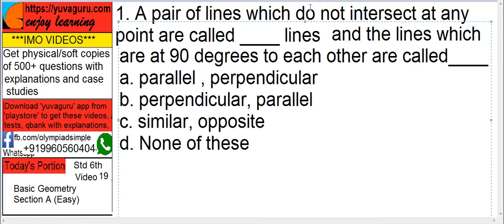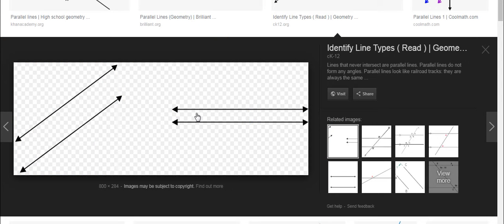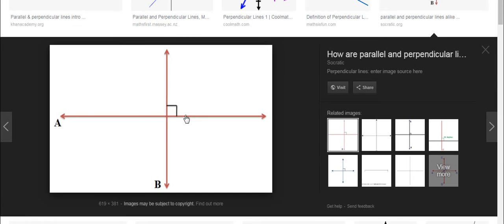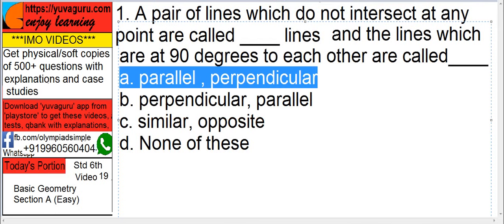IMO Video Std 6 Basic Geometry